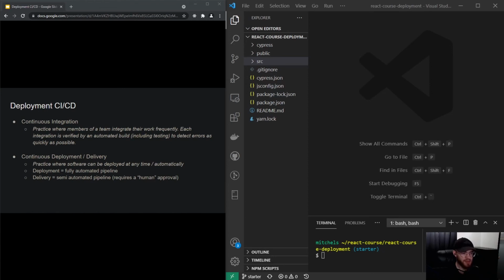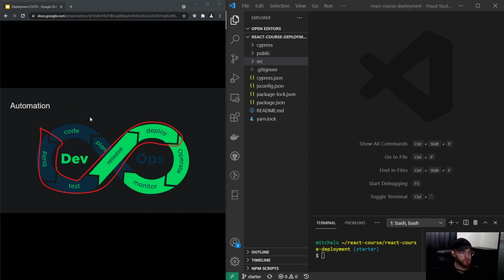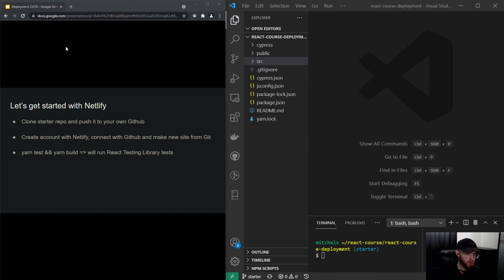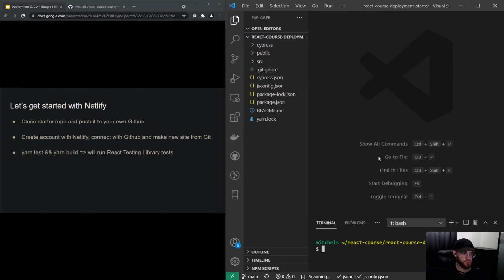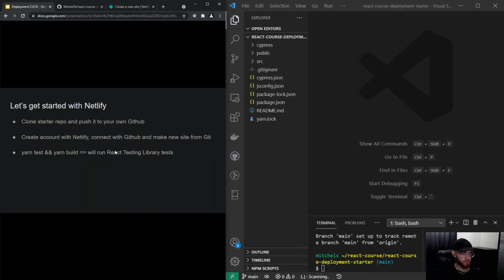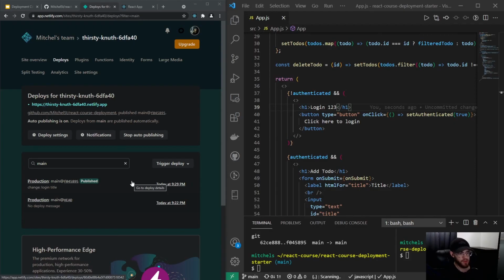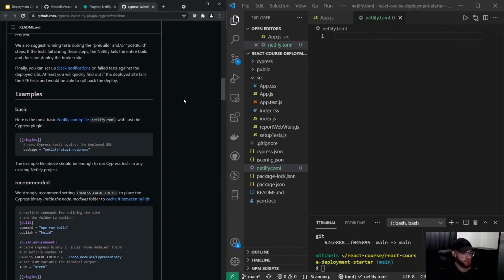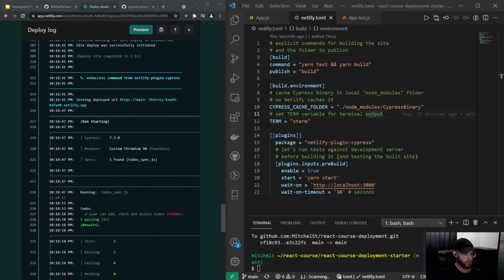React Course - Deployment - CI / CD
Learn how to deploy your React app using a CI/CD pipeline with Netlify.